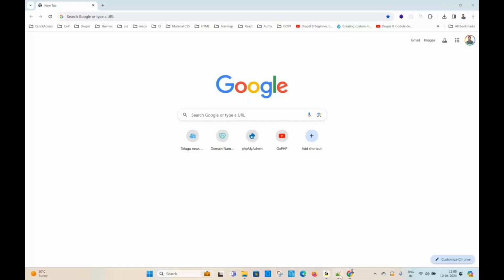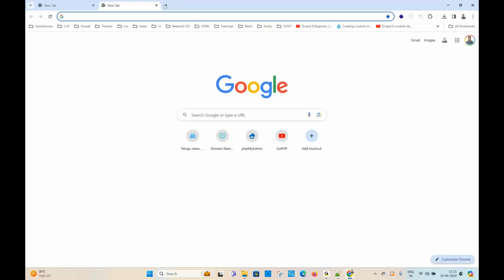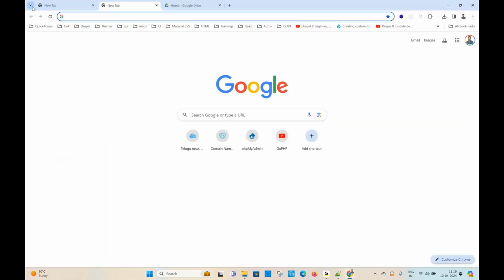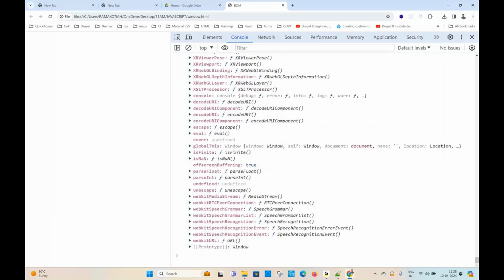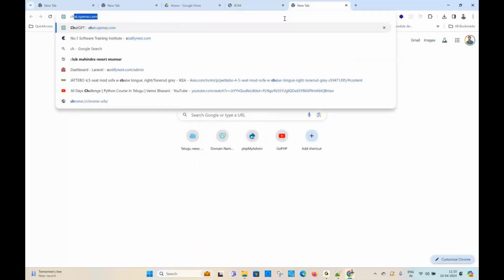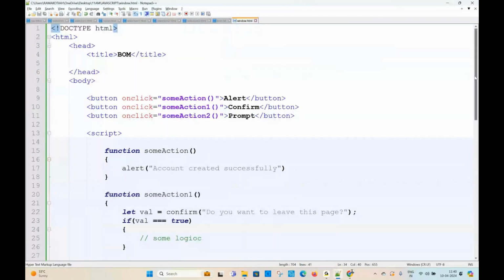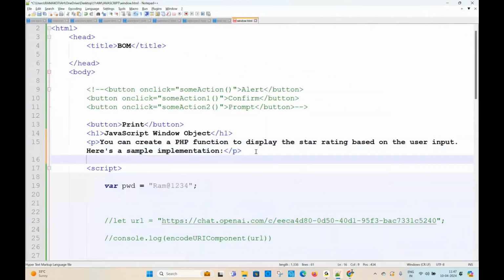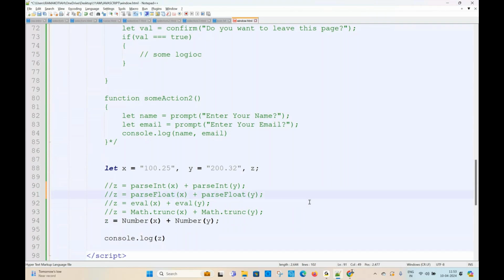Javascript for ServiceNow Day 30 explained in detail by Uday Gadiparthi .Contact us at 6304422358